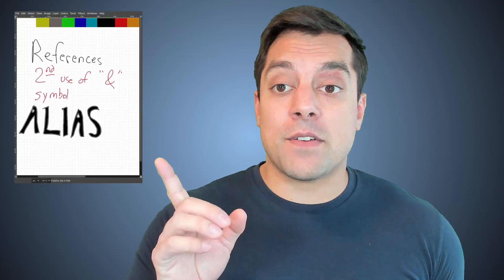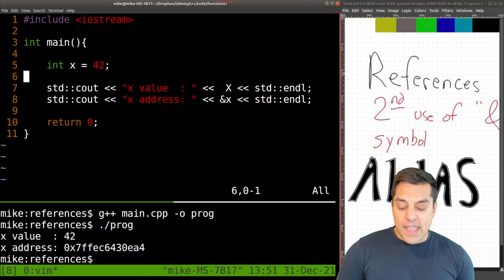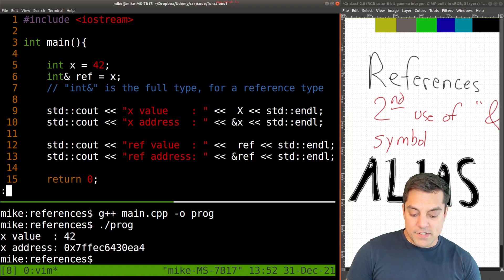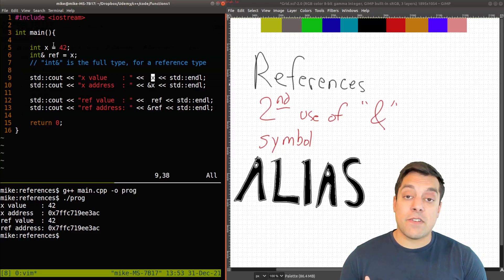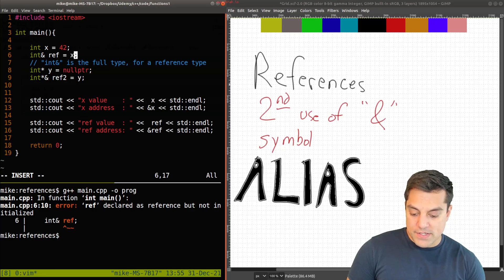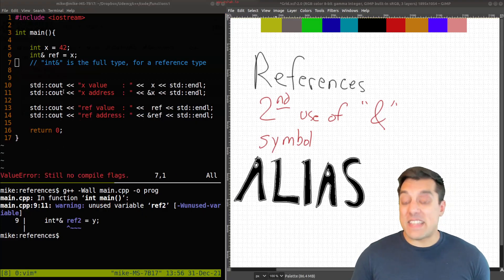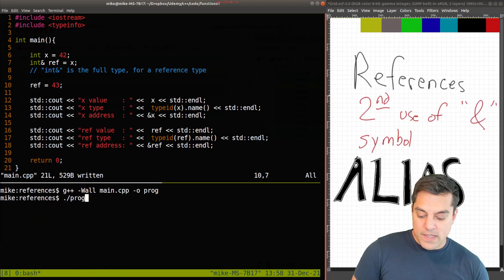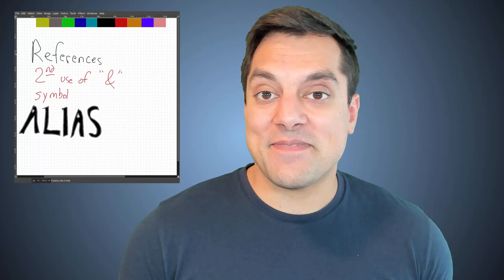References in C++ (Another use of the & symbol) | Modern Cpp Series Ep. 20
►Lesson Description: In this lesson we learn about what a reference type is in C++. Simply put, a reference is an 'alias' for another named symbol (e.g. a variable) in C++. We will use them most frequently as arguments in functions, though on occassion we will also use them when we talk about classes to return values.